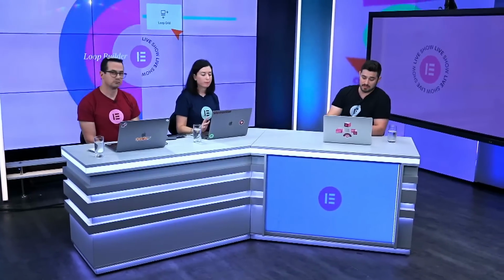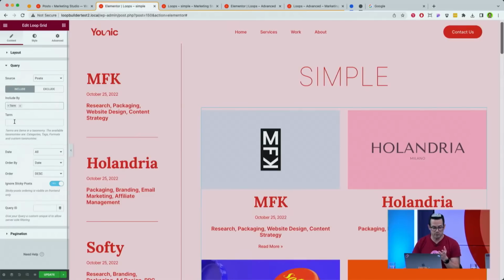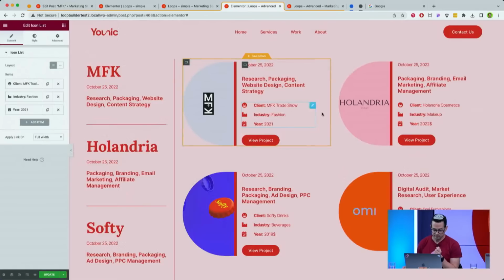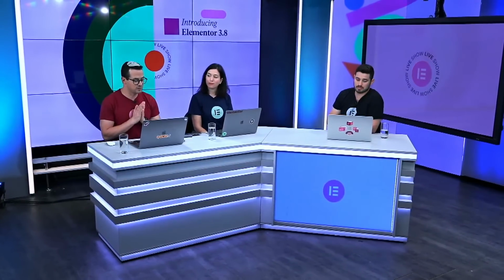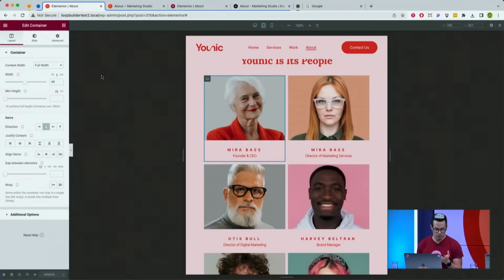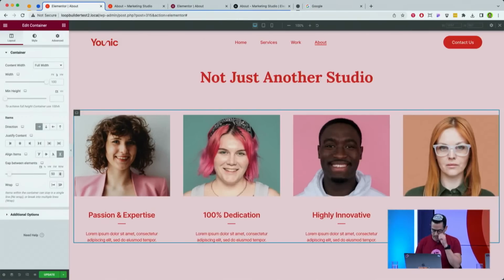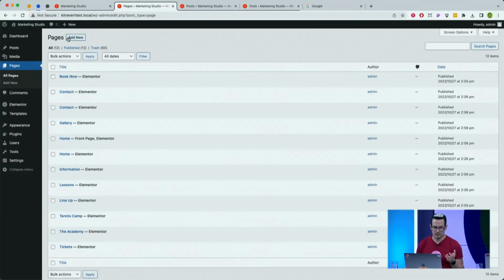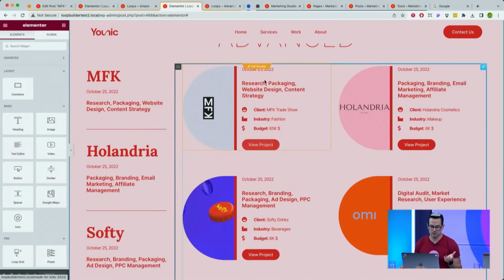Elementor 3.8 Revealed - Introducing Loop Builder, and more!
Thanks for taking part! We'd be super grateful for your feedback with this short survey:

Event Description:
Join us at this LIVE event to learn about exciting updates and see some real life use cases.
Ask your questions live with us and perhaps win a prize! 🥳

Agenda:
✔︎ The Loop Builder [Pro]
✔︎ Stable Flexbox
✔︎ ‘Remove Kit’ Feature
✔︎ The New Release Process
✔︎ Ask your questions LIVE

In this upcoming release, we’re introducing the Loop Builder - an eagerly-awaited feature for web creators who build dynamic websites and want the power to customize the display of their posts, listings, portfolios, and much more.

Find out what else we’re working on and how our new release process will make it easier for you to stay on top of all the goodies we bring to Elementor users.

Prepare your questions so you can ask them at the show.
Tune in on Thursday Nov 10, and view here on YouTube..

Timestamps:
04:50 - Loop Builder
20:02 - Questions Round 1
24:16 - Flexbox Containers
37:01 - Remove Kit Feature
41:10 - Questions Round 2
46:19 - RAFFLE!